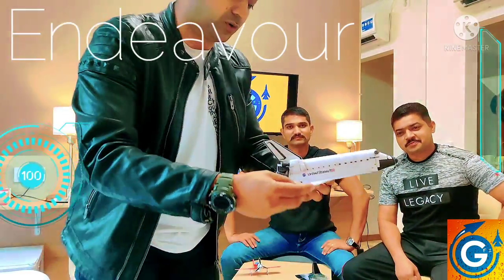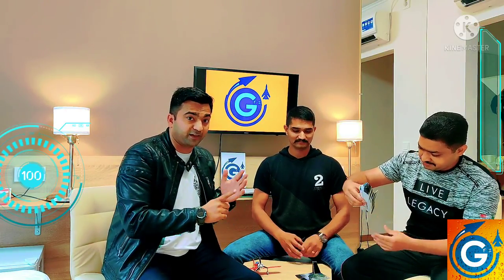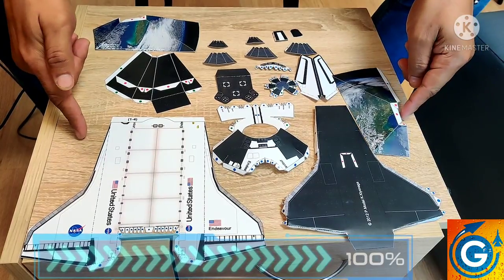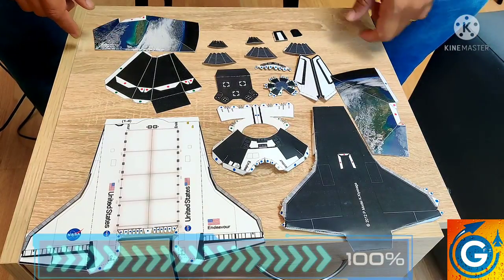3D PAPER PLAN Space Shuttle Endeavour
A team of GFI is very glad to announce about our new Paper Model "Space Shuttle Endeavour"

Here, we have uploaded full instructional video to make this Model.

Educational kit for this Model is available with us.
This kit is having so many different parts. By joining all these parts you can have "Space Shuttle Endeavour" Aircraft in your hand.

We are requesting you to order this kit and allow your kids to enter in world of aviation.

Flying is a dream of everyone, take your first step towards Flying.

From a kit you can make a realistic 3D Paper Plane.

it is real a joy to make Aero-Model.

Join us @ GRAVITY FLYING INDIA

Space Shuttle Endeavour (Orbiter Vehicle Designation: OV-105) is a retired orbiter from NASA's Space Shuttle program and the fifth and final operational Shuttle built. It embarked on its first mission, STS-49, in May 1992 and its 25th and final mission, STS-134, in May 2011.[1][2][3] STS-134 was expected to be the final mission of the Space Shuttle program,[4] but with the authorization of STS-135,

The United States Congress approved the construction of Endeavour in 1987 to replace the Space Shuttle Challenger, which was destroyed in 1986.

NASA chose, on cost grounds, to build much of Endeavour from spare parts rather than refitting the Space Shuttle Enterprise, and used structural spares built during the construction of Discovery and Atlantis in its assembly.

Endeavour flew the first servicing mission STS-61 for the Hubble Space Telescope in 1993. In 1997 it was withdrawn from service for eight months for a retrofit, including installation of a new airlock. In December 1998, it delivered the Unity Module to the International Space Station.

Endeavour's last Orbiter Major Modification period began in December 2003 and ended on October 6, 2005. During this time, Endeavour received major hardware upgrades, including a new, multi-functional, electronic display system, often referred to as a glass cockpit, and an advanced GPS receiver, along with safety upgrades recommended by the Columbia Accident Investigation Board (CAIB) for the shuttle's return to flight following the loss of Columbia during reentry on 1 February 2003.

The STS-118 mission, Endeavour's first since the refit, included astronaut Barbara Morgan, formerly assigned to the Teacher in Space project, and later a member of the Astronaut Corps from 1998 to 2008, as part of the crew. Morgan was the backup for Christa McAuliffe who was on the ill-fated mission STS-51-L in 1986.